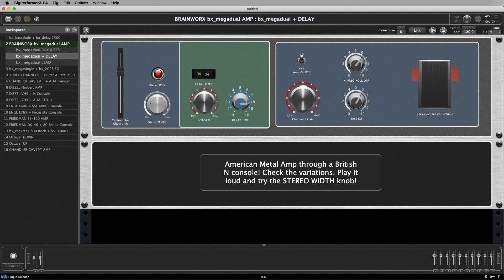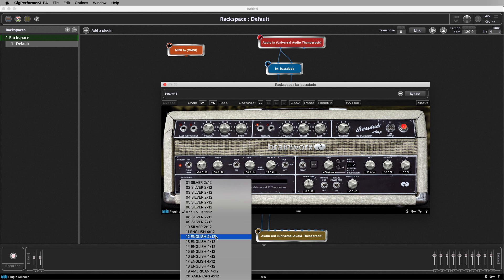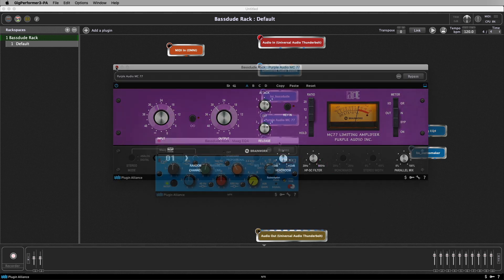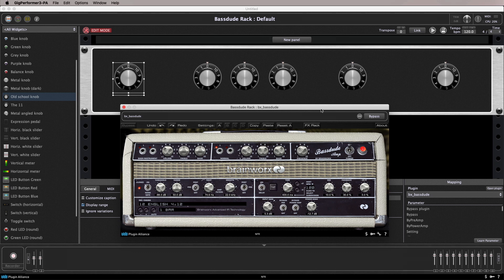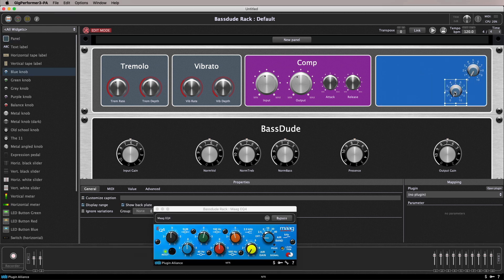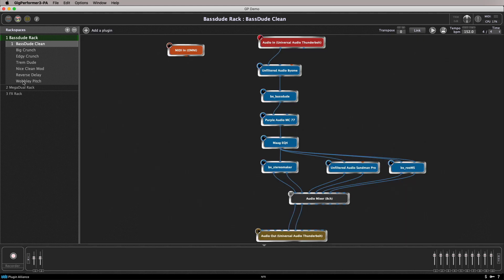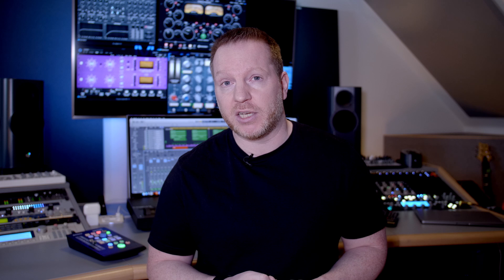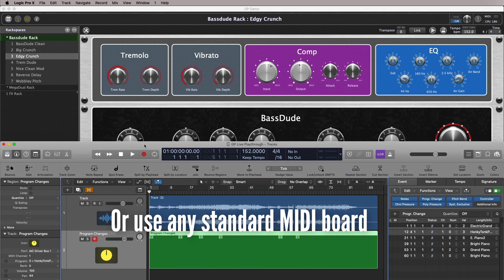Play Native plugins in a near-zero latency setup live, with Gig Performer & Plugin Alliance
In this video, Mo Volans takes you through Gig Performer’s most important features in just 7 Minutes. From using the built-in template sounds for guitars, bass, keys, vocals and more to creating your own rackspaces, gig files, and setlists!

Gig Performer is a Native, Near-Zero Latency Live Plugin-Host which will run with ANY Native audio interface and on ANY computer or laptop!
It enables you to switch between complex plugin setups in real-time with any standard MIDI pedalboard & expression pedals, blending smoother between sounds in live setups than any other Native solution.

If you are a keyboard player, guitarist, bass player or singer playing live shows (or even a FOH mixer!) - Gig Performer will blow you away!

Why spend thousands on expensive DSP systems or Profiling Amps, when all you need is your music computer and audio interface! The component-level amp emulations by Brainworx (included with the MEGA Edition of GP!) outperform “sampled” guitar tones in realism by far, as the plugin amps basically react like the real thing. Also, being able to add studio-grade EQs, Compressors, Consoles, and FX from 30 PA partners that are usually being used by Grammy-winning Mix-Engineers is just a step up from using generic digital EQs and Dynamics to customize your sampled guitar tones. The FEEL that you get from our amps, synths, and FX when playing at 32 samples of latency (which is rivaling or even beating expensive DSP systems, especially with complex parallel setups…) has to be experienced!

The MEGA Bundle Edition of Gig Performer is added to the MEGA Bundle at no extra charge. It will play ALL of Plugin Alliance’s VST and AU plugins and comes LOADED with tons of great presets based on the 110+ plugins of the Alliance from 30+ brands like AMPEG, DIEZEL, FRIEDMAN, ENGL, SSL, FOCUSRITE, BRAINWORX, UNFILTERED AUDIO & more.

Gig Performer is also available in an UNLOCKED EDITION, which will play any VST & AU plugins out there. If you want to take AUTOTUNE on stage, this is for you. The same goes for playing any virtual instrument live on stage. The uniquely smooth switching and blending between different sounds / presets makes Gig Performer the #1 Native Live Plugin Host!